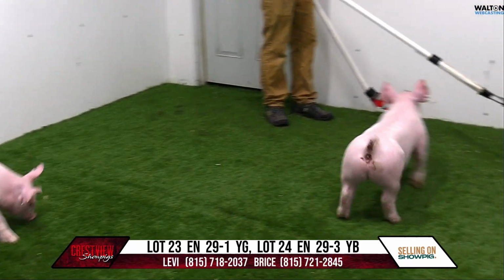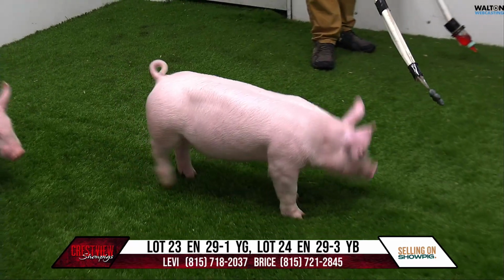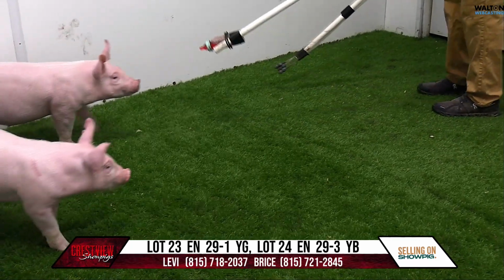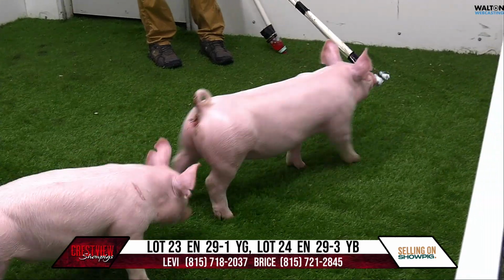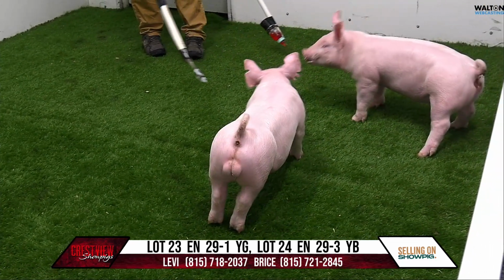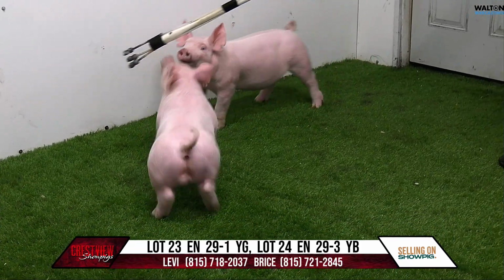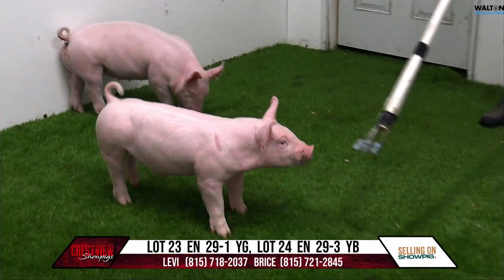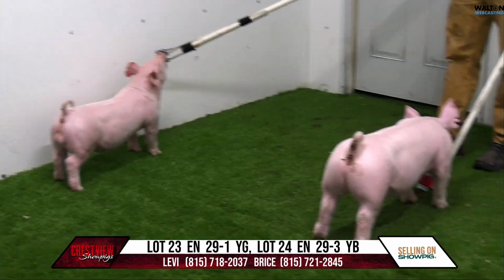EN 29 1, 29 3 Crestview March 14 2024 Sale 07 March 2024 10 50 45 AM